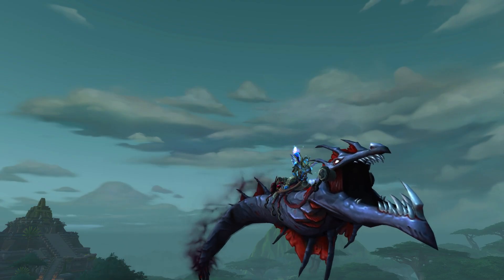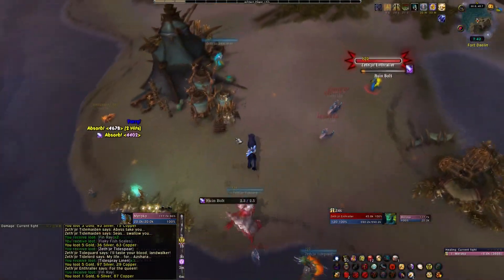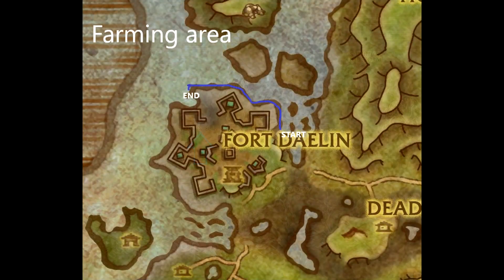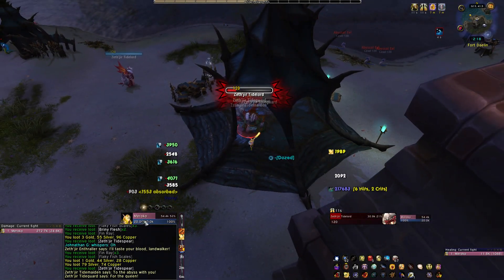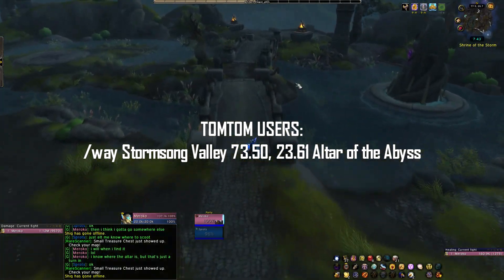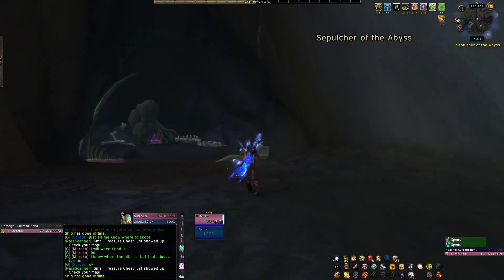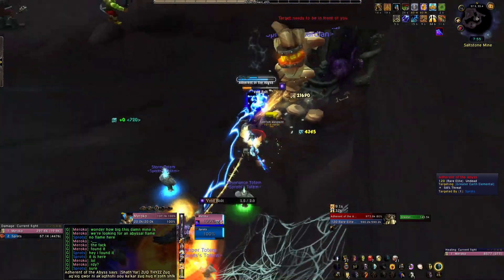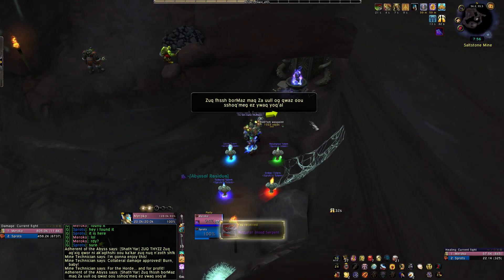WoW: Battle for Azeroth - How to Guide: Nazjatar Serpent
Hey guys! This is a quick guide with helpful tips on how to get the Nazjatar Serpent mount as quickly and efficiently as possible. This mount takes some time dedication as it's more of a grind than simple steps, but there are some good tips here and I show you my grinding methods.

TOMTOM Waypoints of note in this video:

/way Stormsong Valley 73.50, 23.61 Altar of the Abyss
/way Stormsong Valley 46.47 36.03 The Abyssal Flame (cave entrance)
/way Stormsong Valley 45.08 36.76 The Abyssal Flame

Make sure you have the addon enabled to get these coordinates to work.

As always, if my guides help you, please be sure to SUBSCRIBE and let others know about my channel, it helps me grow and gives me the opportunity to continue making more videos.

THANKS SPROTS FOR HELPING ME